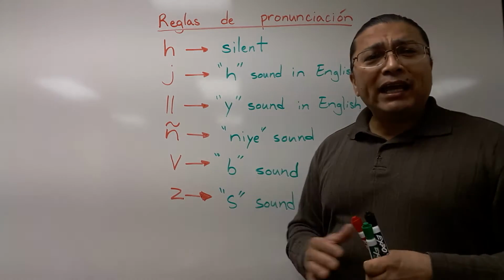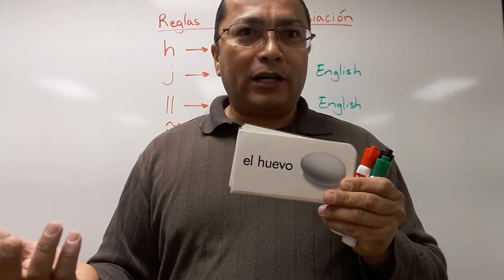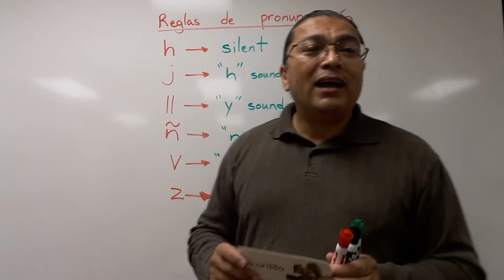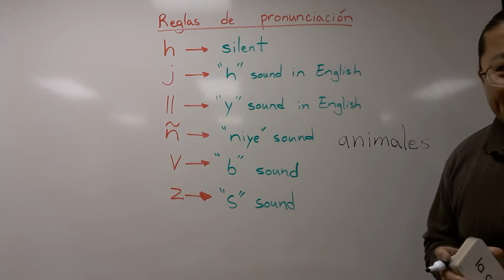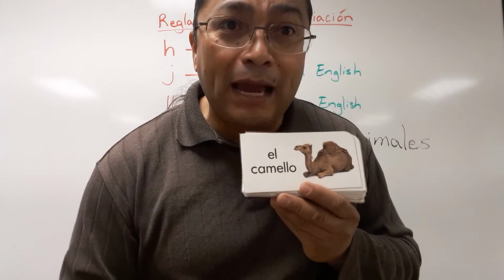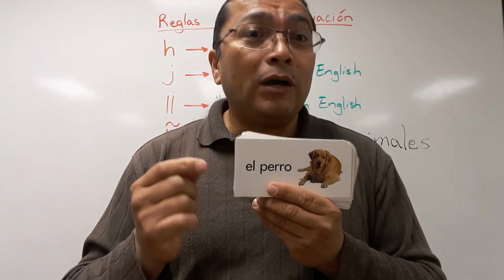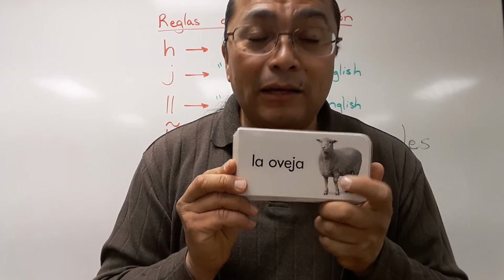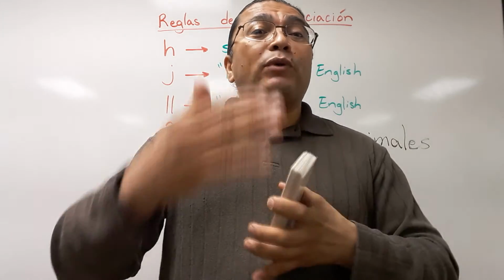Clase de español #8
Reglas de pronunciacion (rules of pronunciacion)